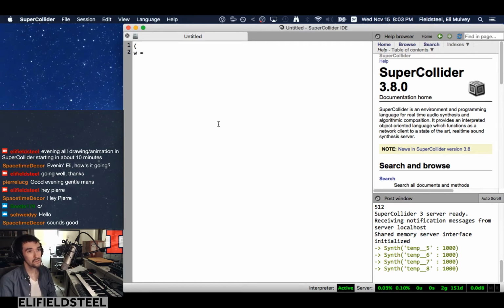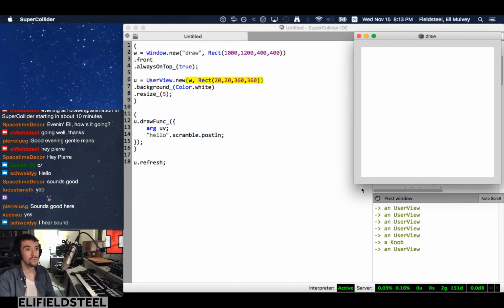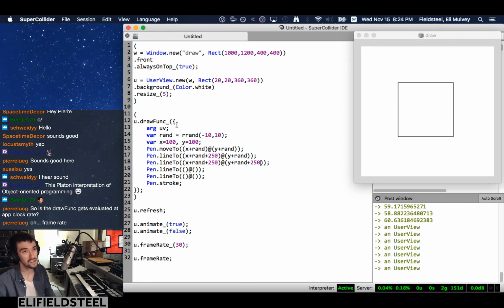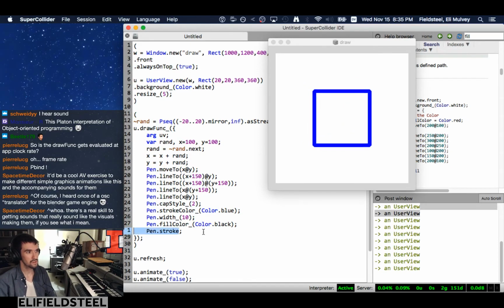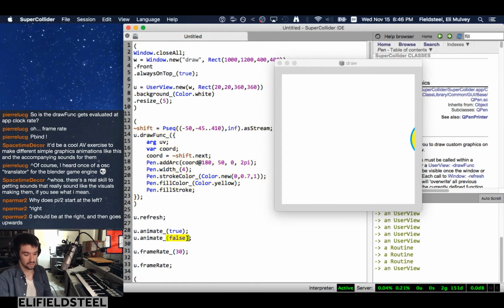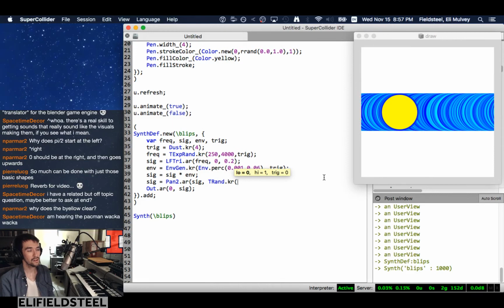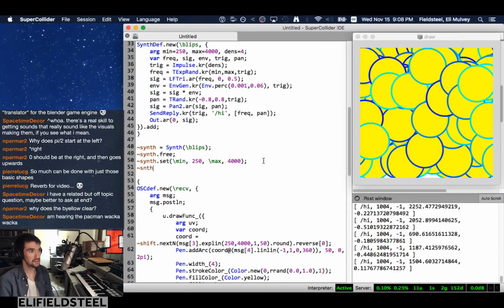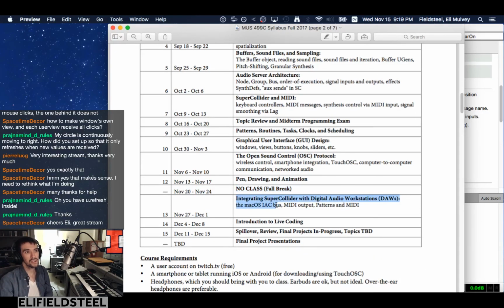Drawing & Animation - Week 11 Fall 2017 MUS 499C - Intro to SuperCollider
This video covers the basic approach for drawing and animation in SuperCollider, using Pen and UserView classes.